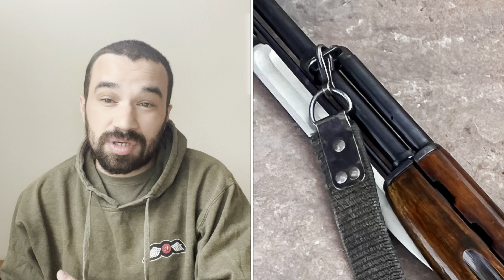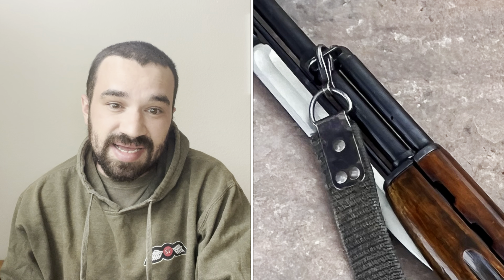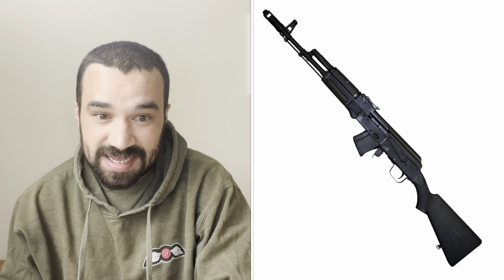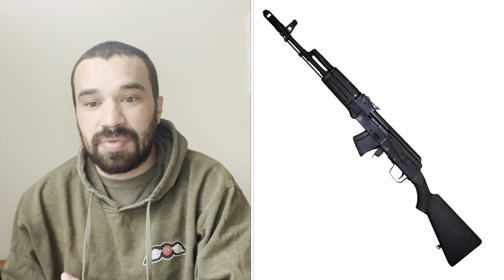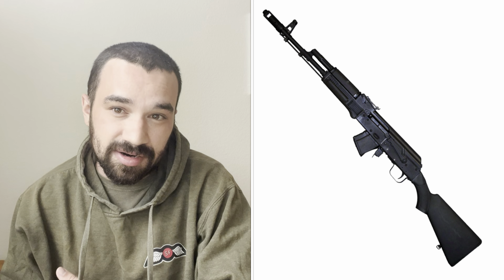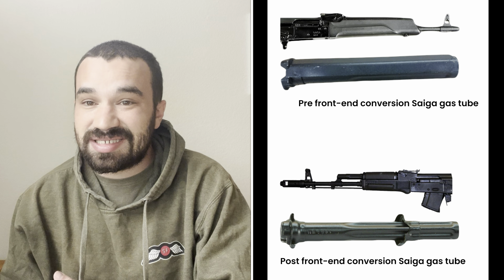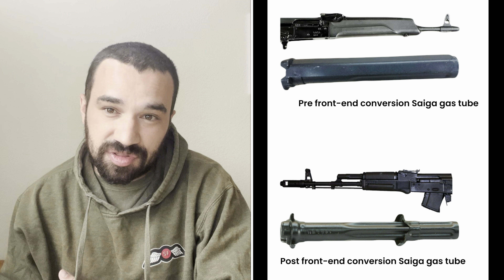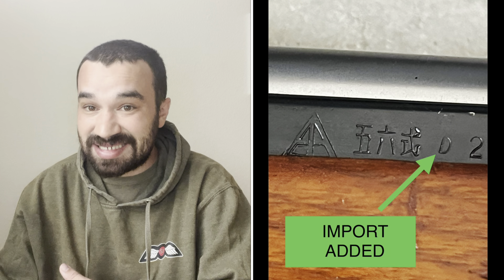SKS Collector Breaks Down Assassin’s Weapon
More unsolicited analysis of the SKS pattern carbine recovered after the 9/15 (alleged) assassination attempt of Donald Trump.

0:00 Intro
0:40 SKS vs. Saiga
2:48 Which SKS?
5:14 Obliterated Serial Number
9:21 Outro